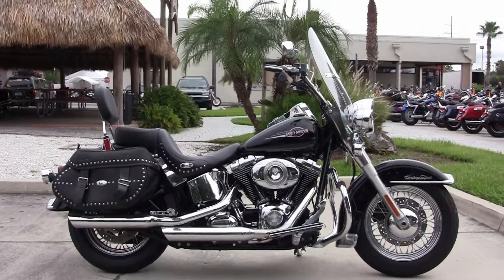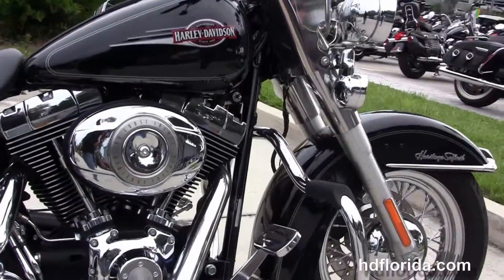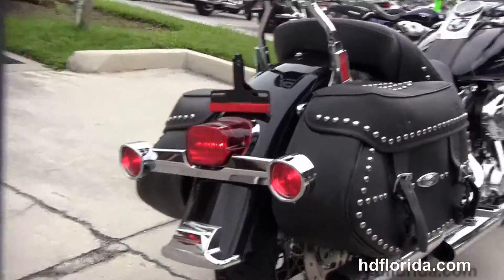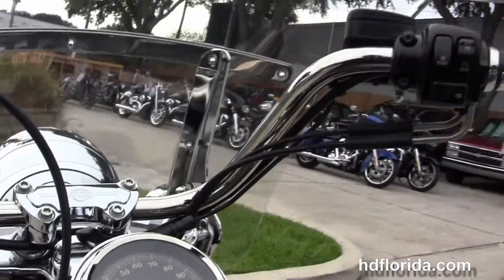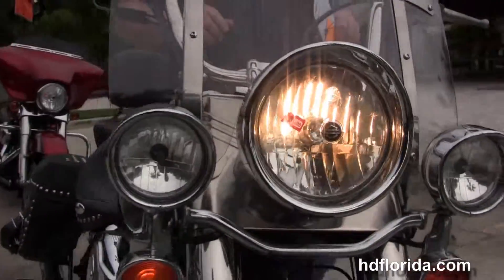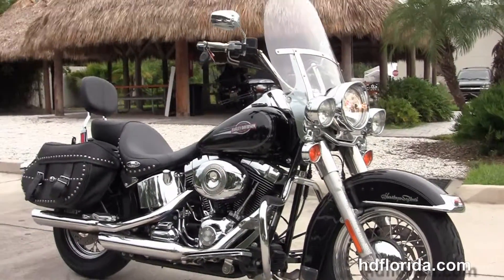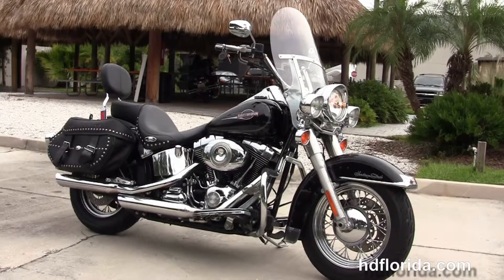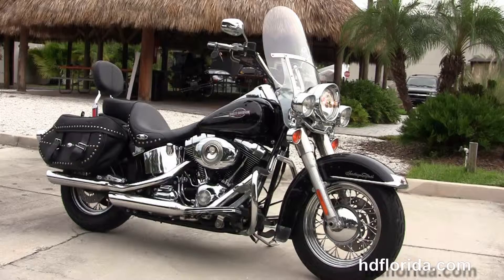Used 2007 Harley Davidson Heritage Softail Classic Motorcycles for sale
For more information on Price, Colors, Specs and Reviews

Featuring: security, 6394 miles. Vivid Black

Tampa
Stock# T14330A